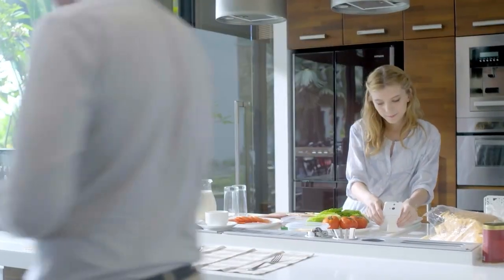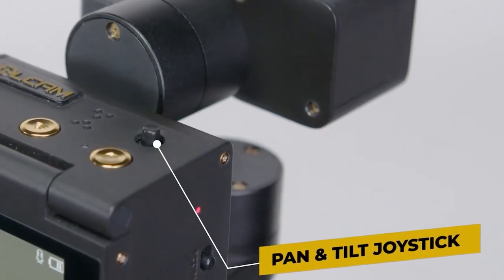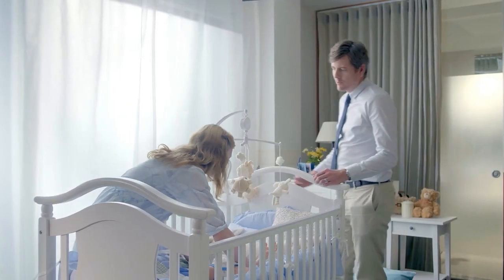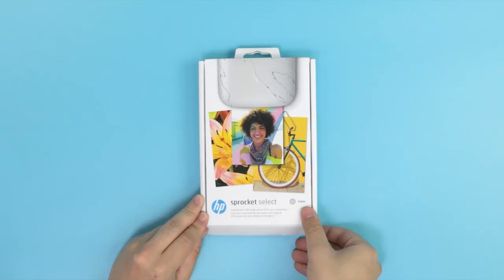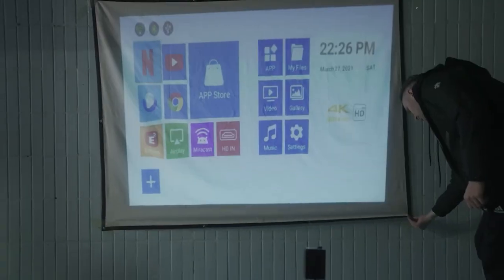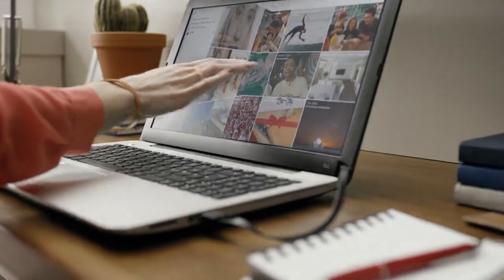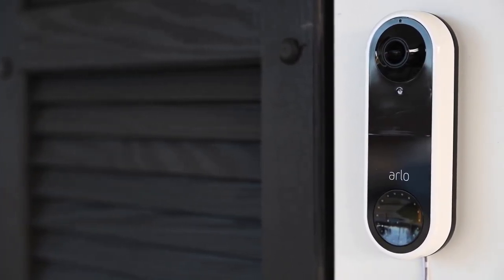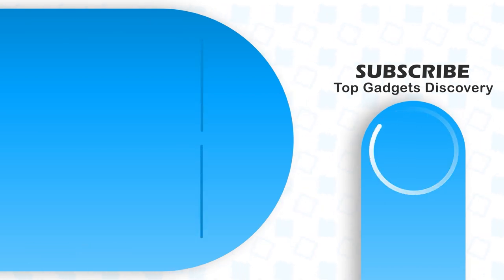10 CRAZY GADGETS That You Can Actually BUY on Amazon! (WTF??)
10 CRAZY GADGETS That You Can Actually BUY on Amazon! (WTF??)

Welcome Back To Top Gadgets Discovery,
We live in a period of amazing technological advancement, portable genius tools, and smart technologies. Some pretty fascinating devices are a result of all these technological advancements. You can now buy everything from self-flying drones to dandelions-made shoes and pocket-sized projectors. But with so many fascinating devices available today, it might be challenging to choose the ones that you should actually purchase. We have found and compiled all of our personal favourites in just one location to make your life simpler. In this video, We are discussing 10 CRAZY GADGETS That You Can Actually BUY on Amazon! (WTF??)